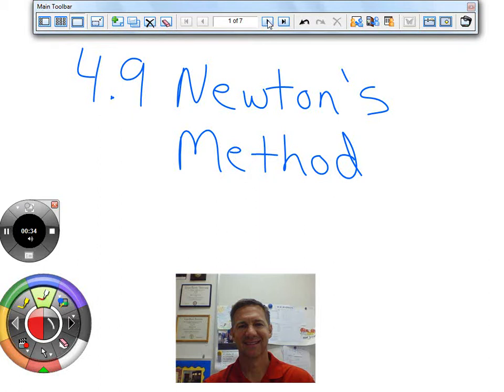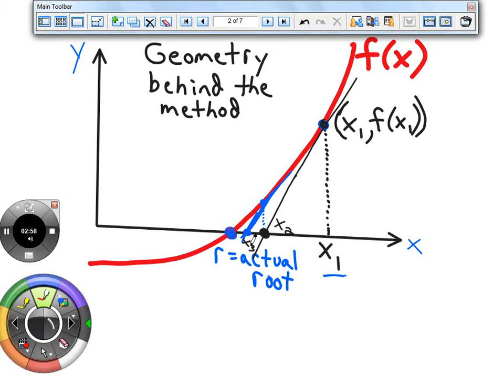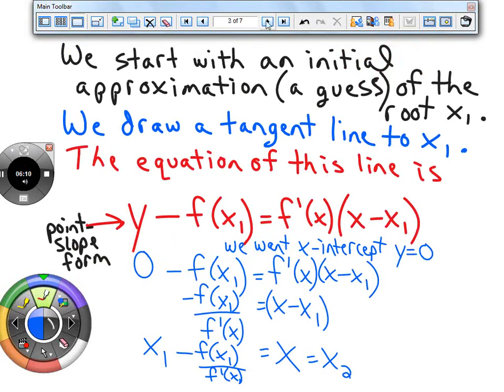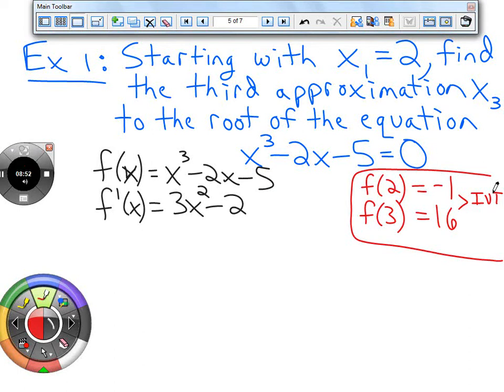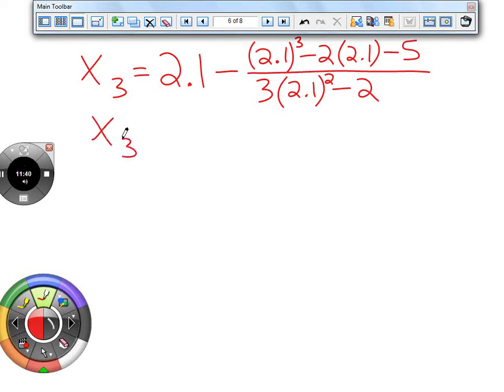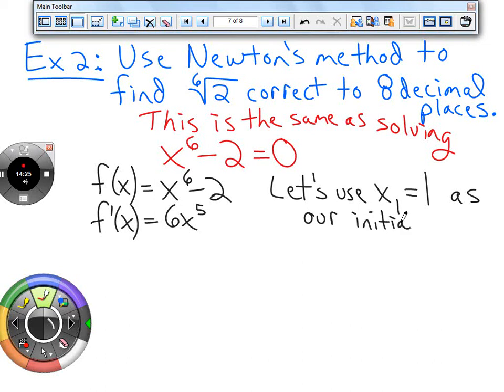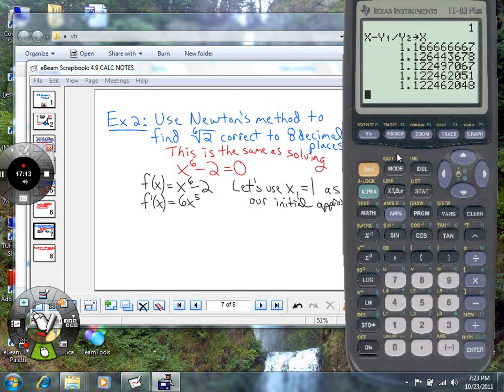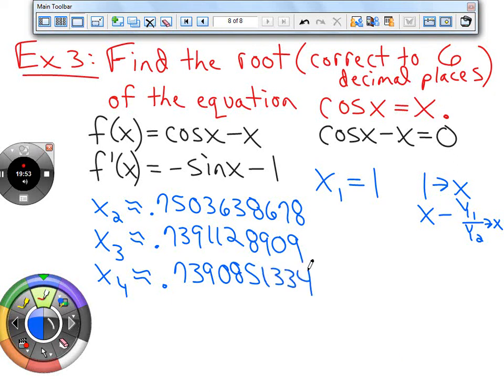4 9 Newton's Method